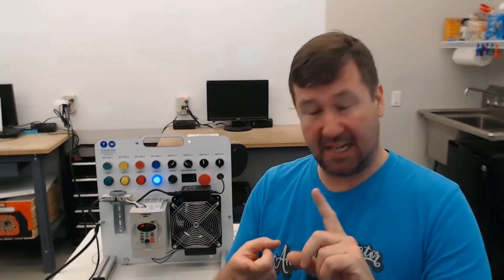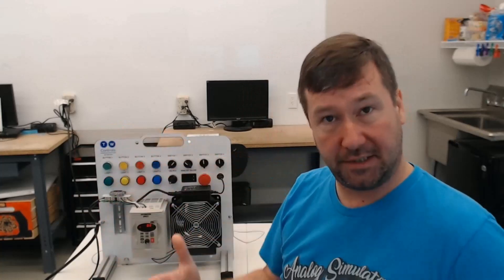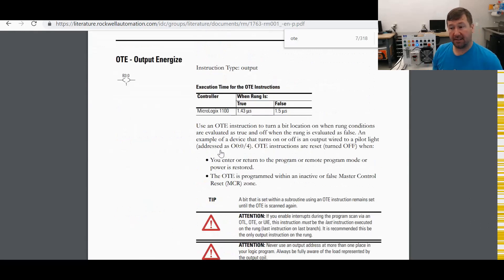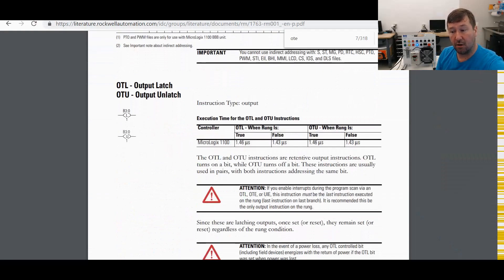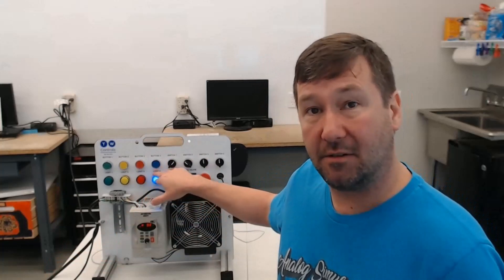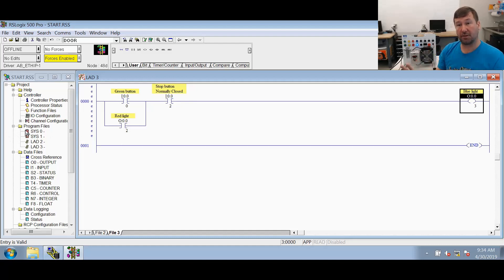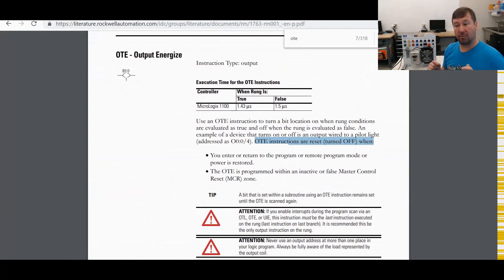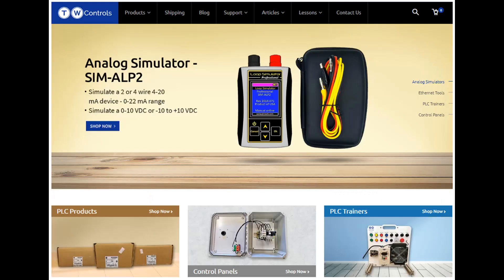How Power Up Affects an OTE vs an OTL/OTU in an Allen Bradley Micrologix PLC.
Understanding what happens on power up of PLC is important for troubleshooting.  Those "abandoned" routines that aren't called could be the root cause of your start up problem.